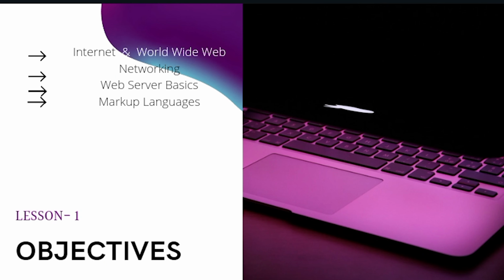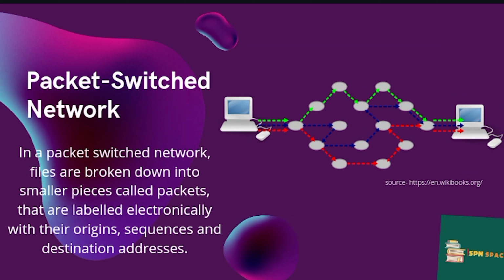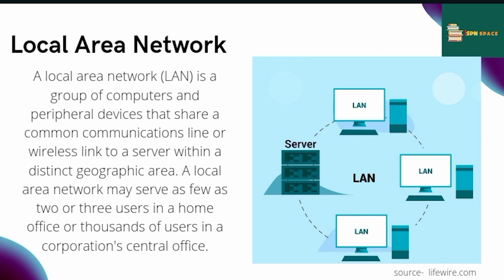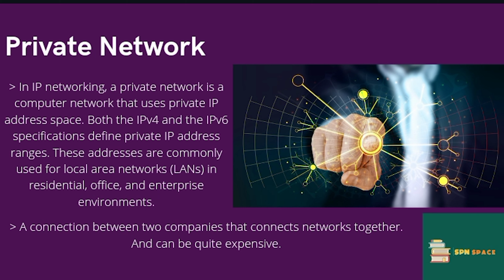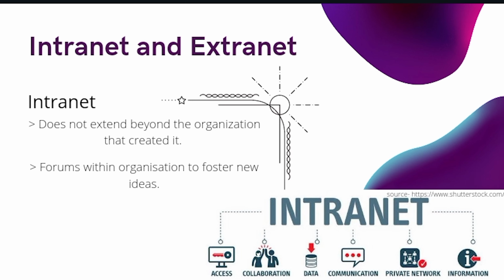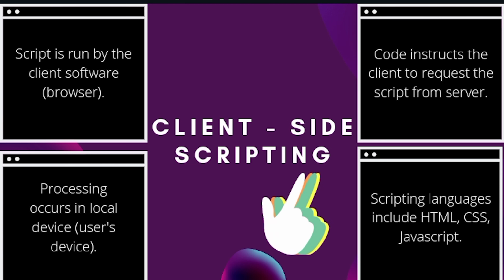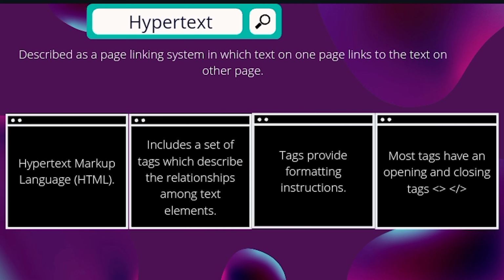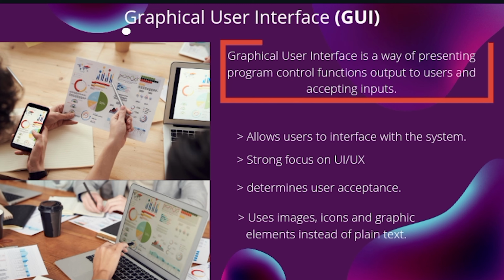WEB DEVELOPMENT || FULL COURSE || LECTURE 1 || Intro to WEB || EDUCATOR - MOOLA SHASHANK || 4K